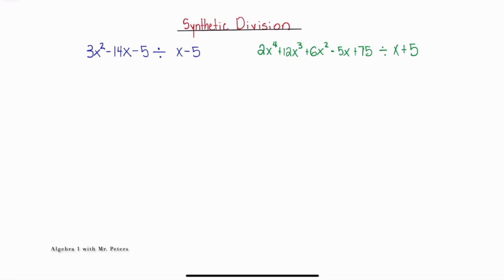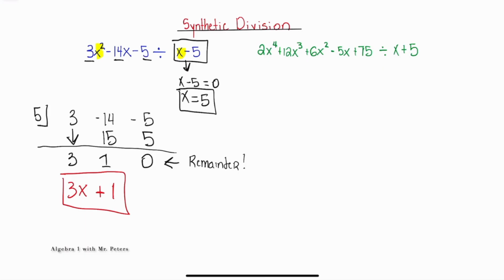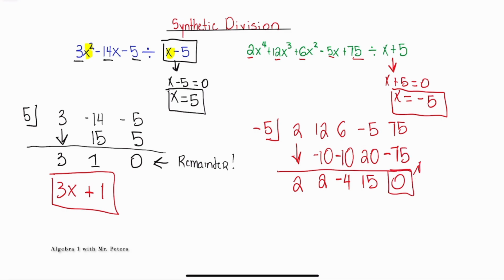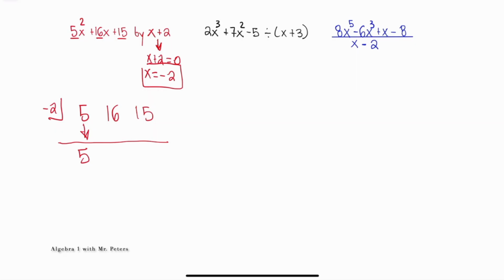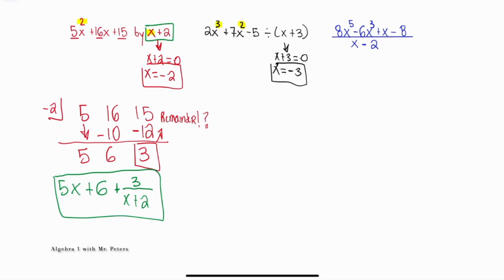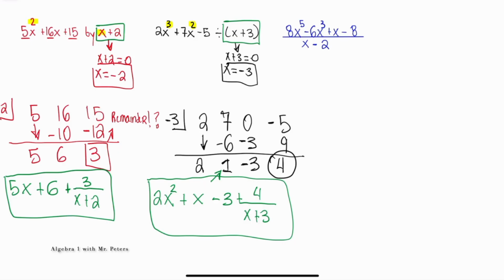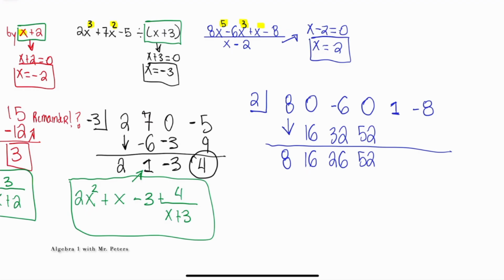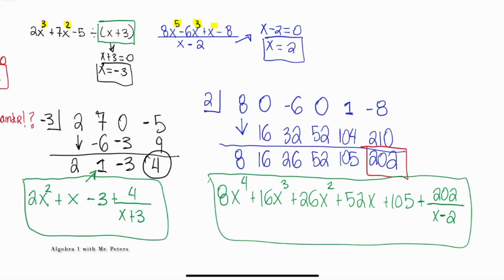Synthetic Division for Algebra 1: What You Need to Know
Learn how to master synthetic division to divide polynomial expressions in this step-by-step tutorial! This video breaks down the synthetic division process, covering three essential scenarios: dividing polynomials with no remainder, handling problems that result in a remainder, and the critical technique of missing exponent powers and how to properly divide. Perfect for Algebra 1 and Algebra 2 students who need clear explanations and practical examples to build confidence with polynomial division.